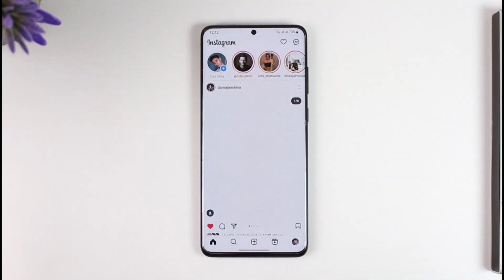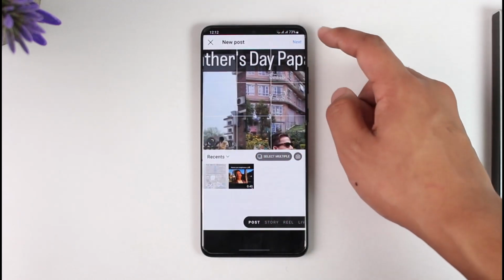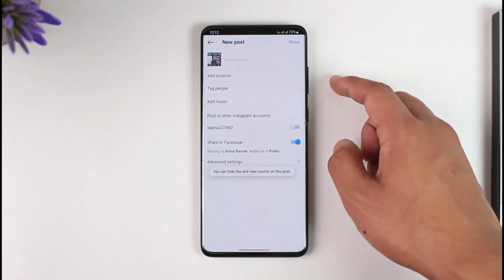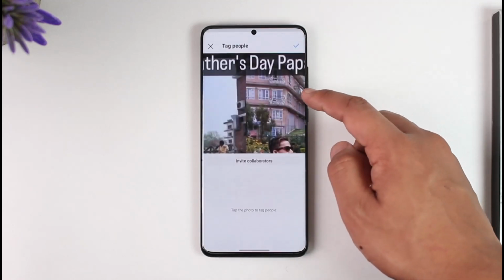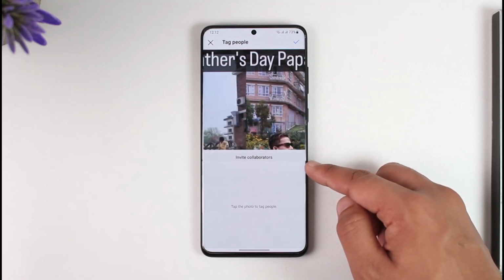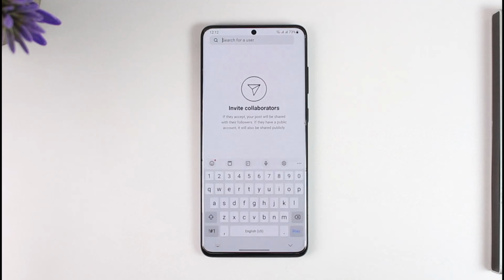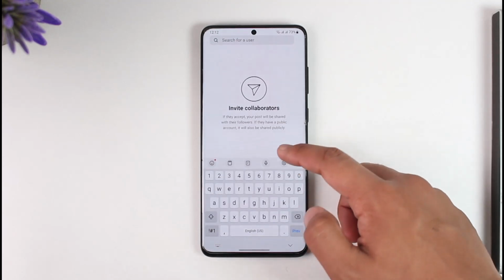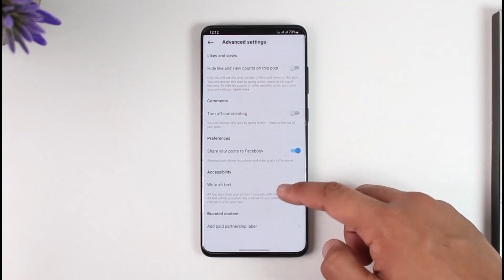How to Invite Collaborators on Instagram !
In this tutorial video, I am simply going to show you how you can invite collaborators on Instagram.

~ Chapters:
0:00 Introduction
0:12 Invite Collaborators
0:55 Conclusion